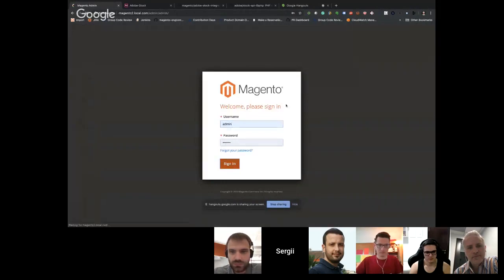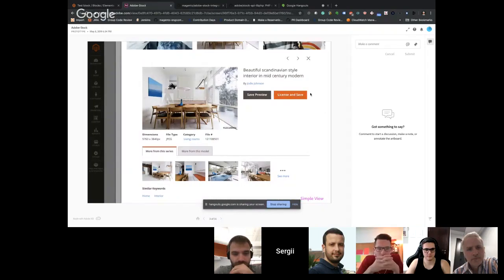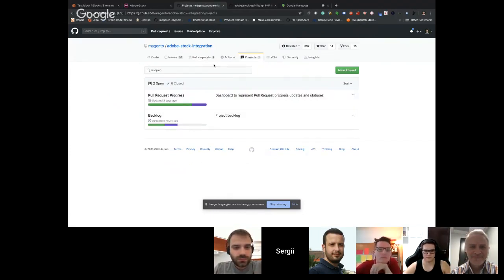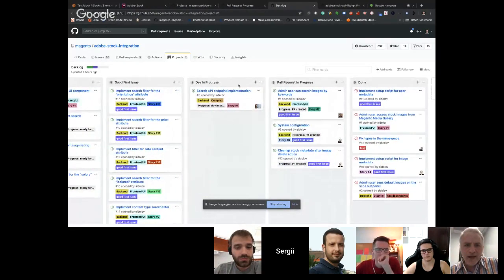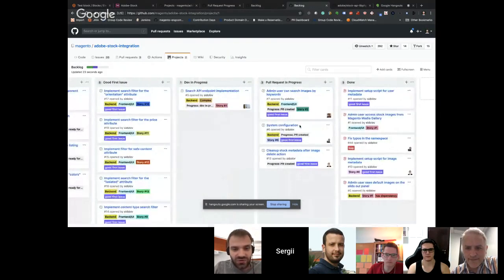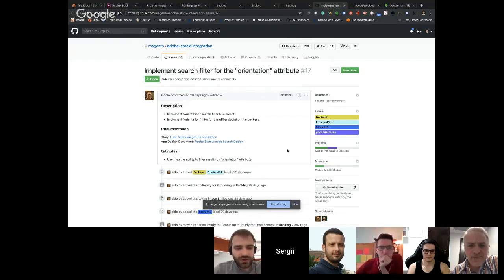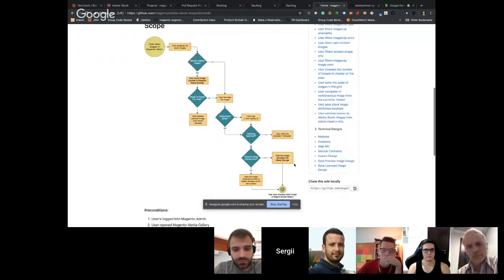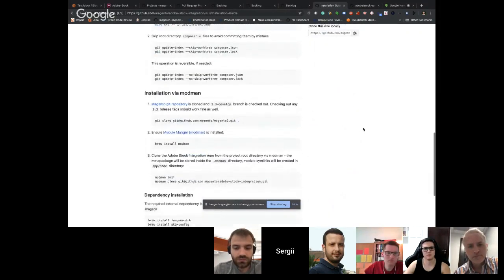Community Engineering Hangouts - Adobe Stock Integration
Community Engineering Hangouts.

The aim of these hangouts is to update the community on all our progress and demo some new tools and features. For this live stream we have the following agenda.

1. News and updates from the Community Engineering team,
2. An introduction into the new Adobe Stock project,
4. Live Q&A section,

During this hangout we will be showing you some of the progress and vision of the Adobe Stock integration project. We will also highlight how you can get involved in the project.

Feel free to join in, comment and ask questions. The aim of these hangouts is to provide a platform for Magento to give the community regular updates but also for the community to give feedback to Magento.